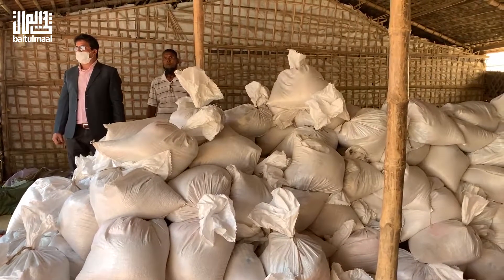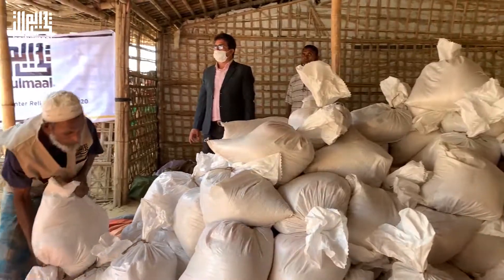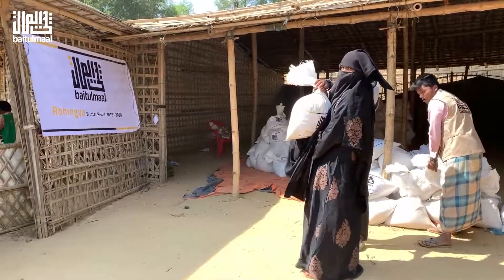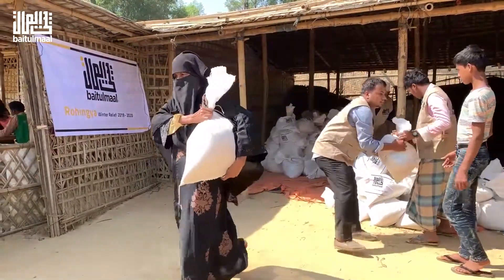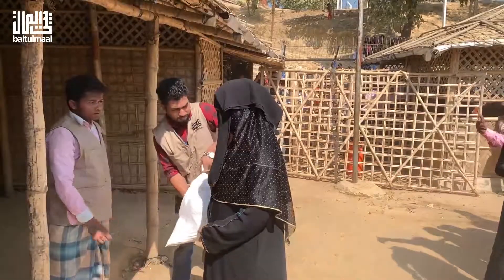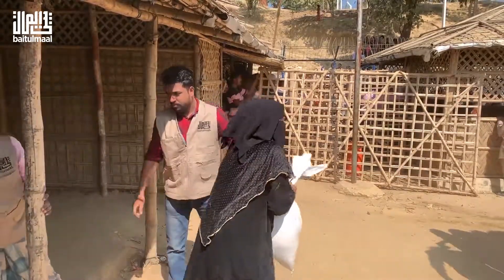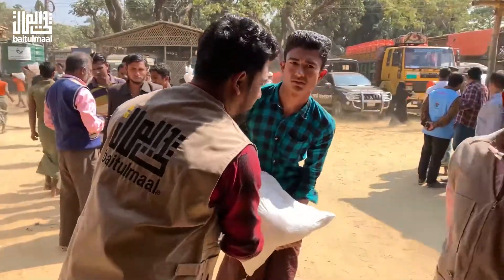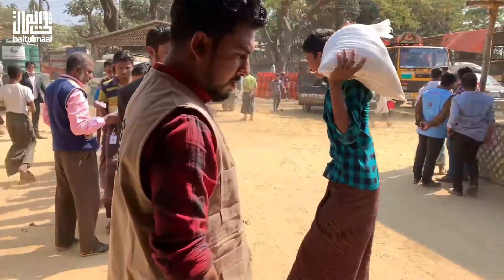Rohingya Emergency Winter Aid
Baitulmaal field workers distribute 155 winter aid packages and 155 food packages for 930 displaced Rohingya in a Cox's Bazar area refugee camp in Bangladesh.